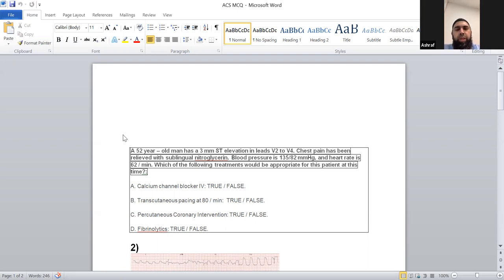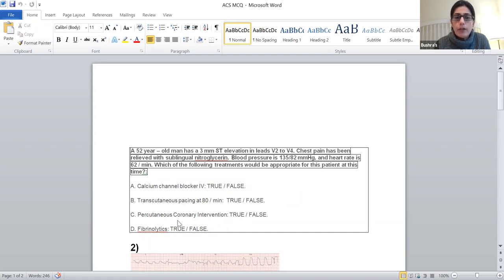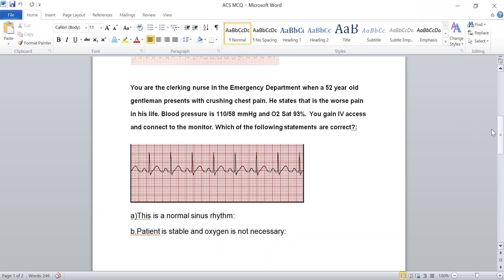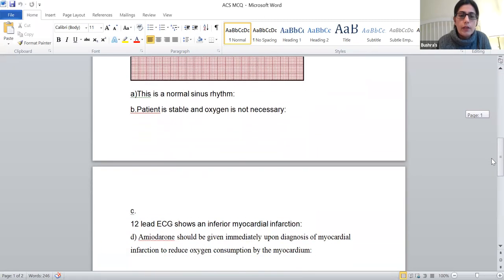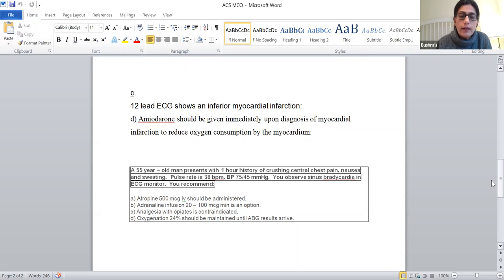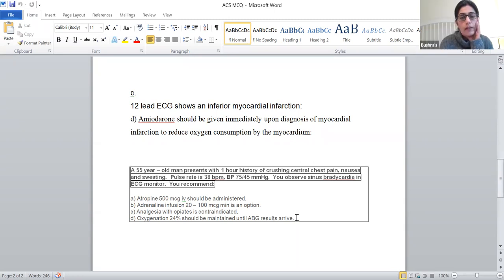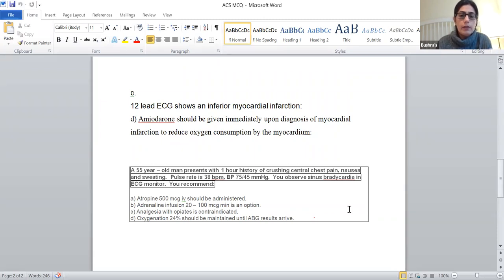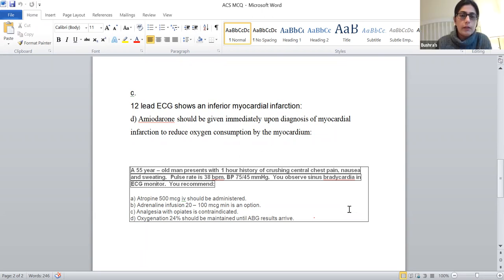Acute Coronary syndrome algorithm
Medicine Video